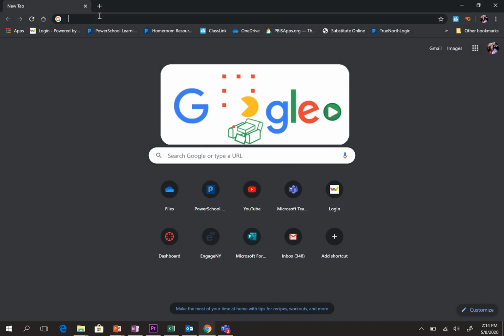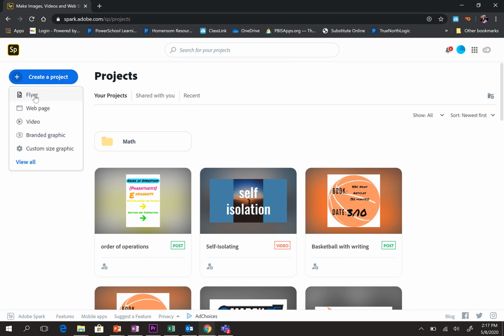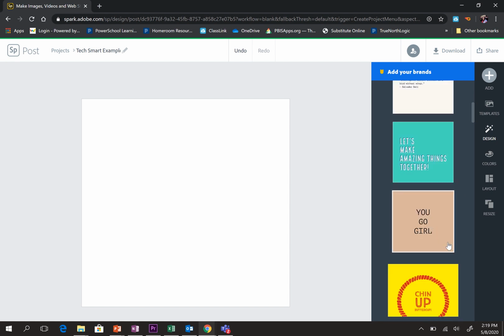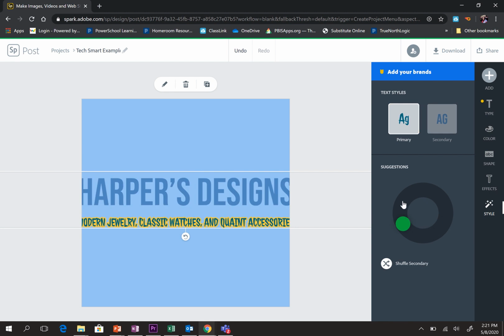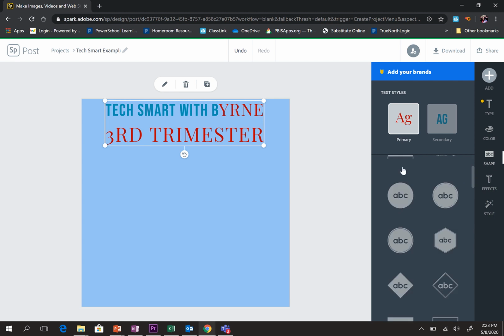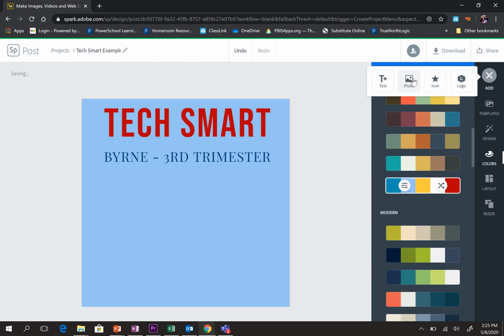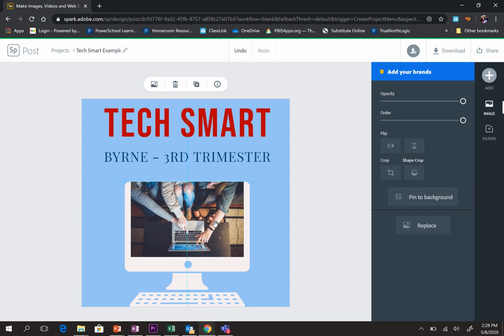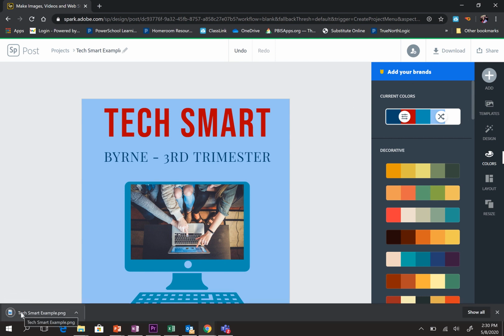Intro to Adobe Spark